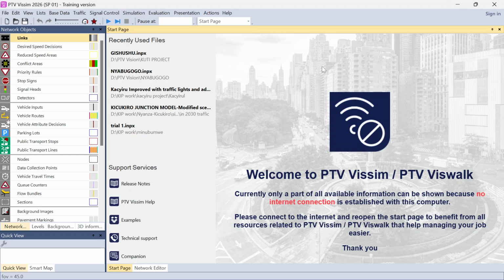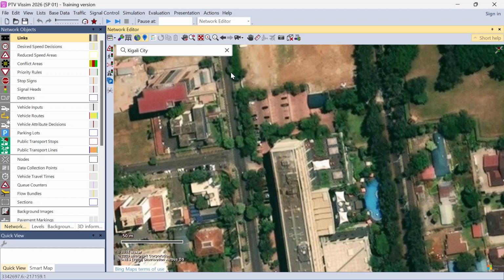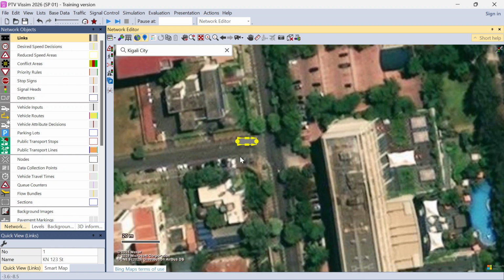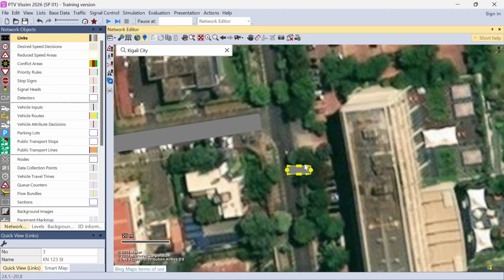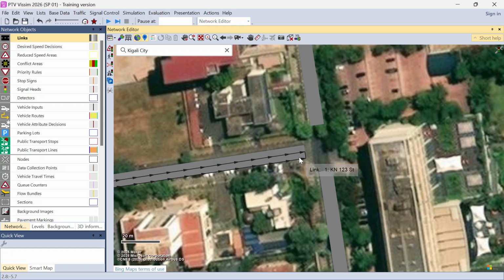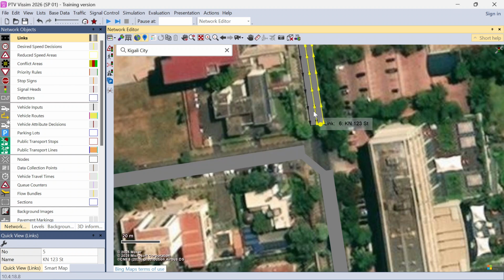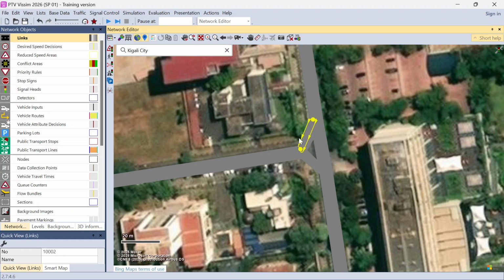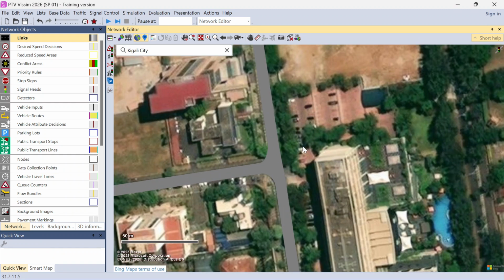VISSIM VIDEO: ADDING LANES IN VISSIM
This video shows how one can add lanes to start modeling.